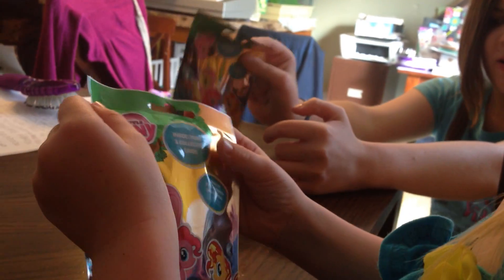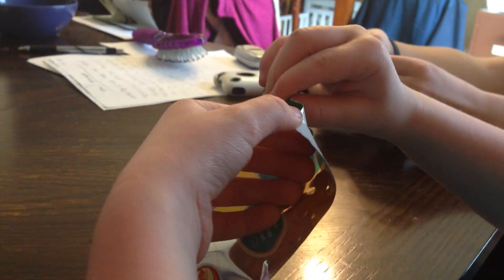My Little Pony Blind Bag Opening and review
My kids got My Little Pony blind bags from the Dollar General the other day. Here's a video of them opening the bags and checking out the groovy little ponies they got!

Blind bags on Amazon